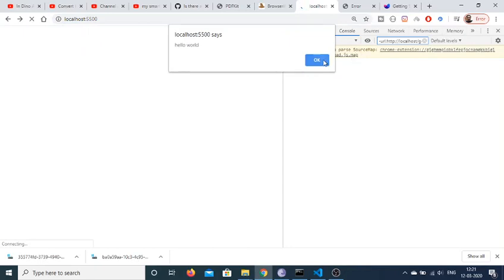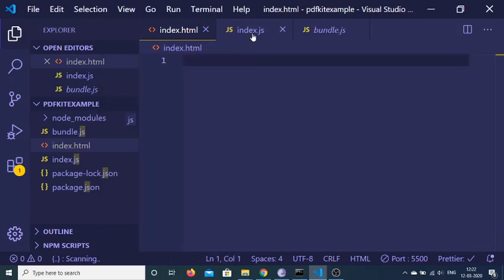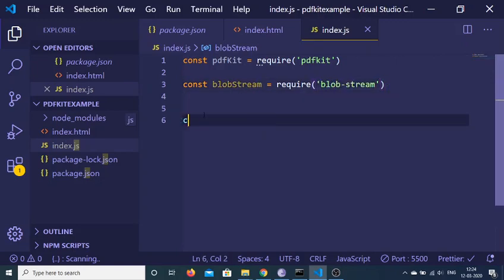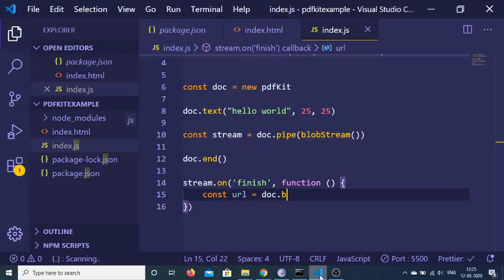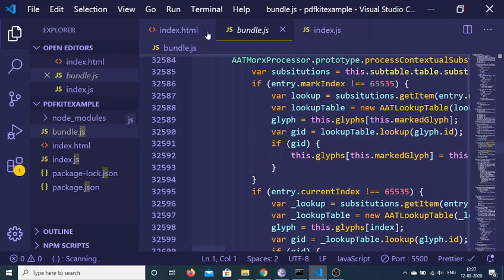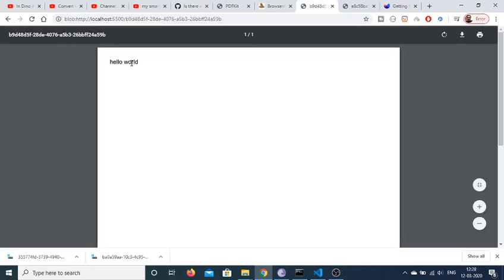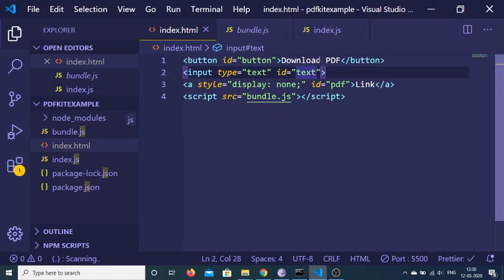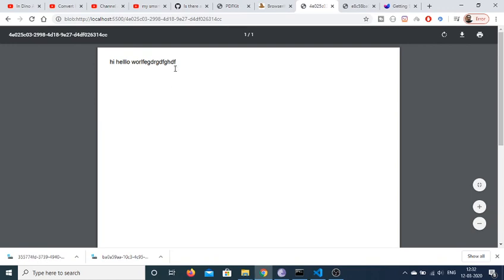PDFKit Rendering Pdf Documents in Javascript Using Browserify